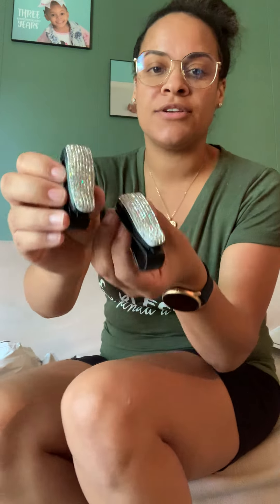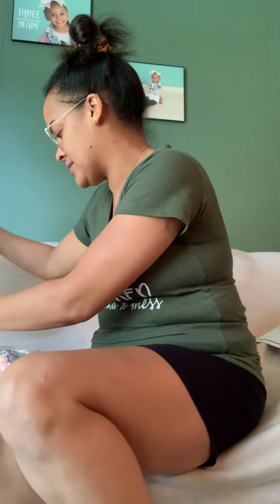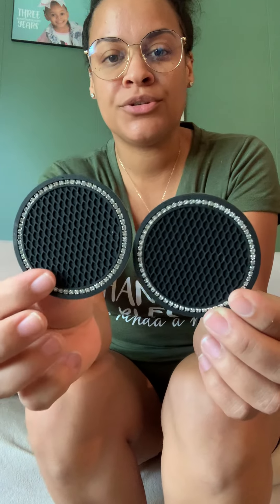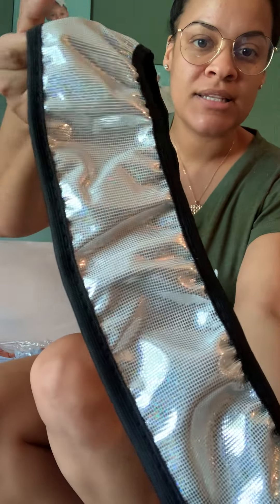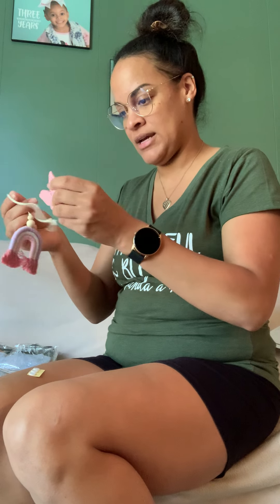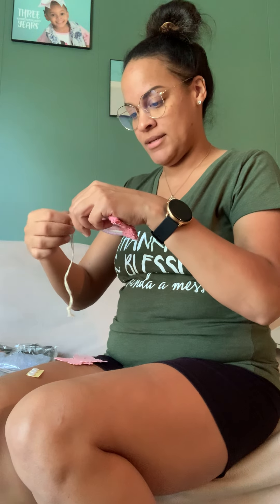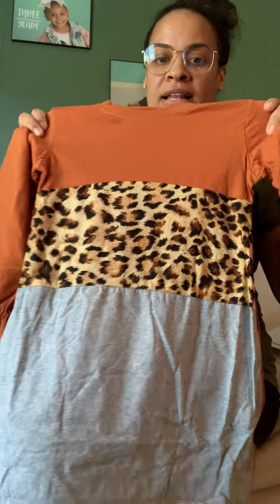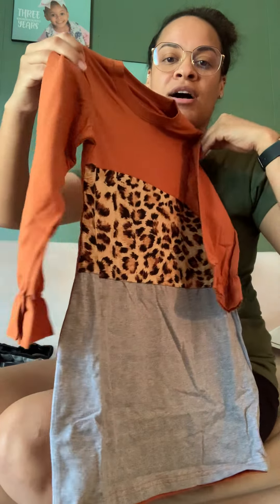Shein haul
Shein haul for my car stuff 🥰